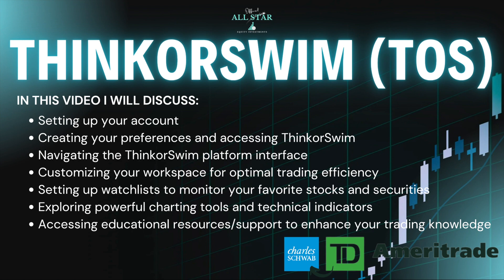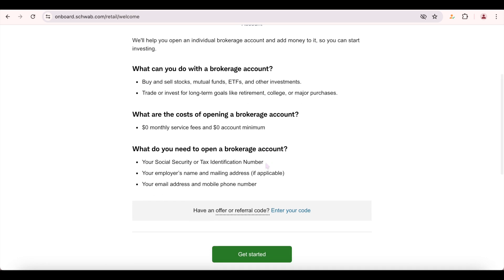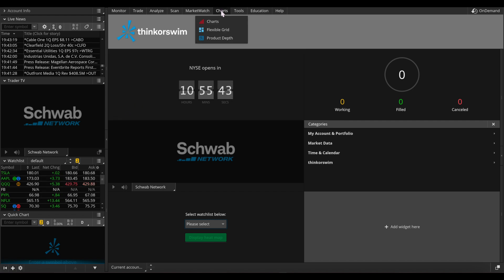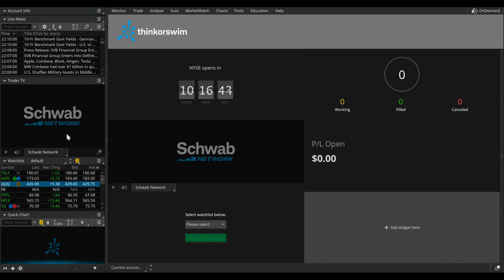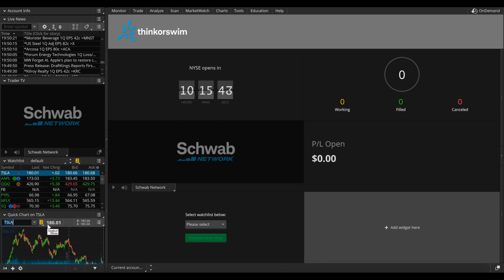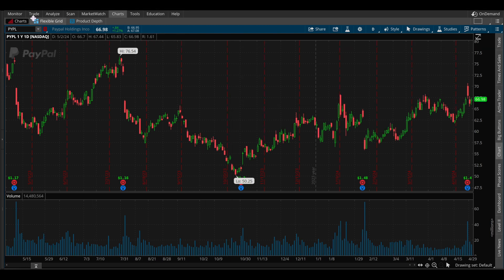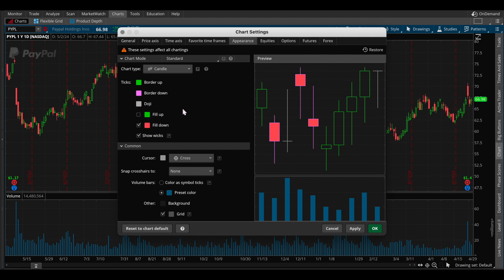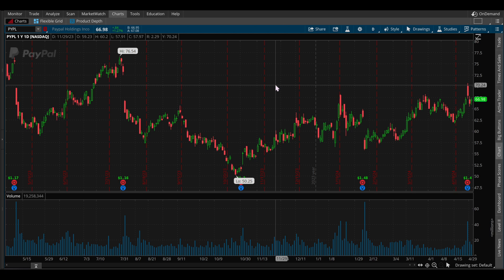How to Setup Thinkorswim for Beginners (Tutorial) | Easy Step By Step Guide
✨ Hi everyone! Welcome to my comprehensive beginner's guide on how to set up Thinkorswim, the powerful trading platform by TD Ameritrade (now acquired by Charles Schwab). Today, we're diving into the world of trading with customizing Thinkorswim (TOS). If you're new to trading or a seasoned investor looking to explore advanced features, this tutorial will walk you through the setup process step by step. This video will help you get started with basics of Thinkorswim as it serves as a complete beginner's walkthrough of the trading platform.

In this video, I’ll cover everything you need to know to get started with Thinkorswim, including:

✨ Creating your preferences and accessing Thinkorswim
✨ Navigating the Thinkorswim platform interface (ToS set up for day trading)
✨ Customizing your workspace for optimal trading efficiency
✨ Setting up watchlists to monitor your favorite stocks and securities
✨ Exploring powerful charting tools and technical indicators
✨ Accessing educational resources and support to enhance your trading knowledge

TIMESTAMPS:
00:00 Intro
00:18 Overview of Topics Discussed
01:08 Setting Up a Charles Schwab Account
02:30 Overview of the ThinkorSwim Interface
03:38 Explanation of ThinkorSwim Widgets
05:38 Customizing Candlesticks
07:31 Linking a Chart to a Watchlist
08:53 Customizing Price Level Drawings
10:44 Modifying Chart Time Frames
12:07 Setting Watchlists
13:41 Customizing Stock Indicators
15:54 Outro

If you're interested in stocks, options, futures, or forex trading, Thinkorswim offers a wide range of tools and resources to help you succeed. By the end of this tutorial, you'll have the confidence and knowledge to navigate Thinkorswim like a pro and take your trading to the next level.

Happy trading!

As a general guideline, always do your due diligence and research before making any type of investment. Smart choices and thorough research will always set you up for success. - All Star Equity Investments